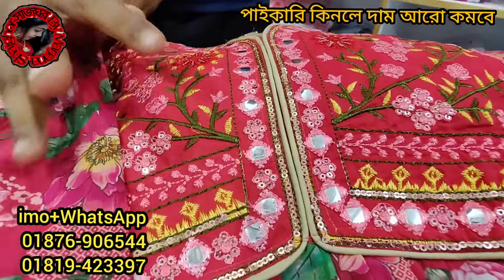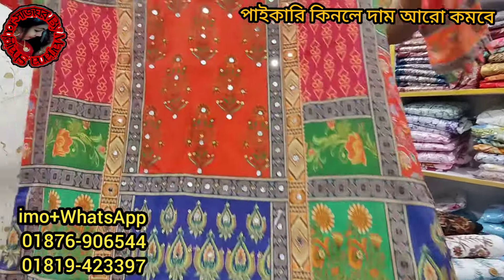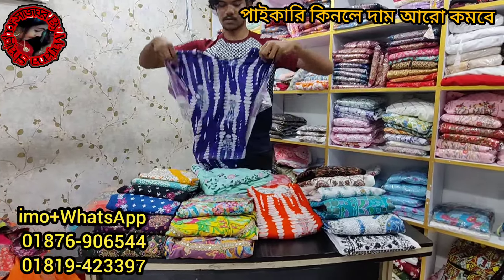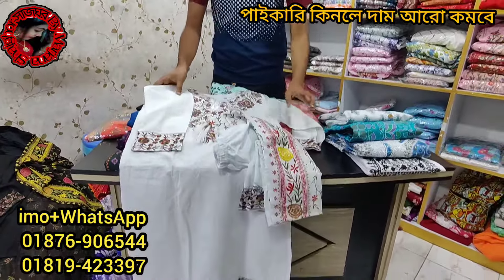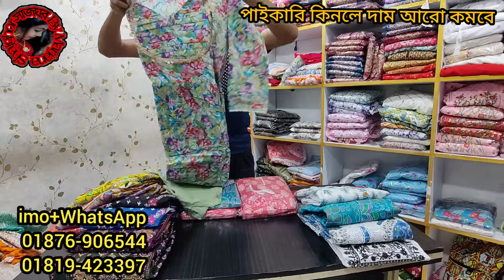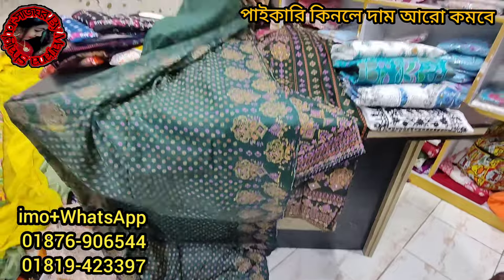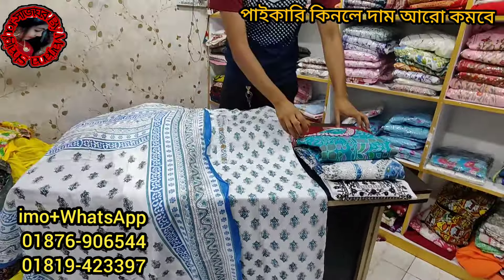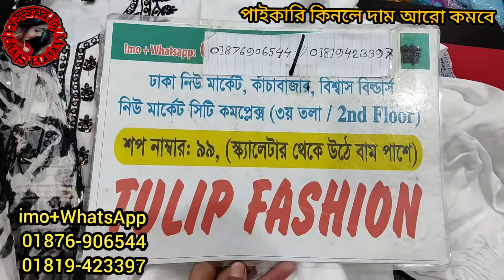মাত্র ৬৫০ টাকা থেকে টেবিল ভর্তি আলিয়া কাট / নায়রা কাট রেডি 3পিসের লুটপাট অফার